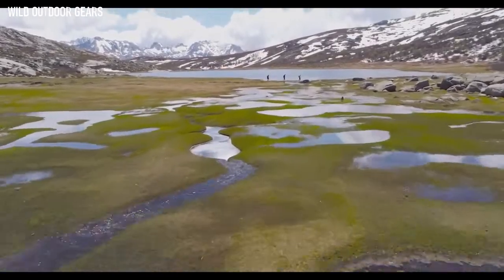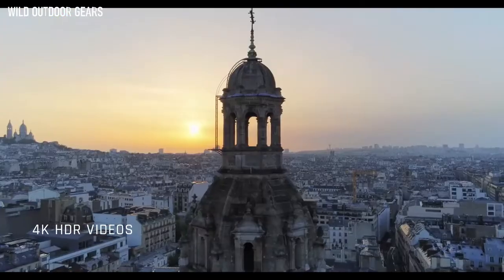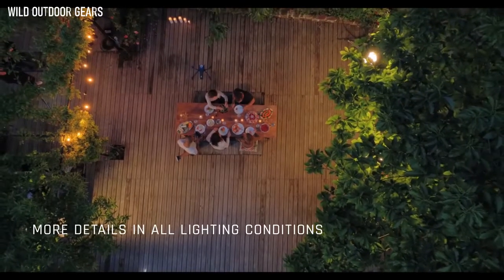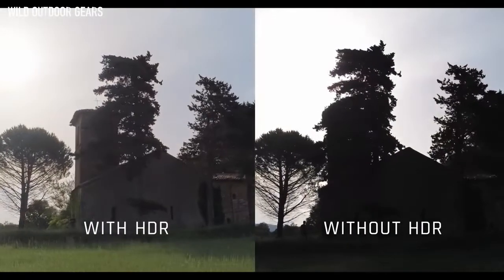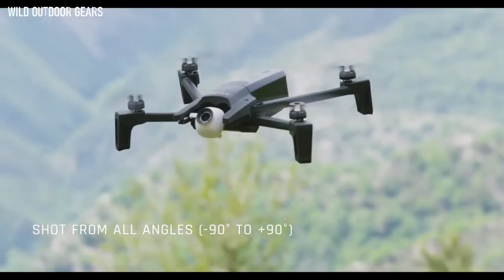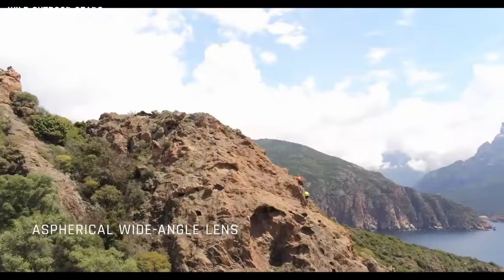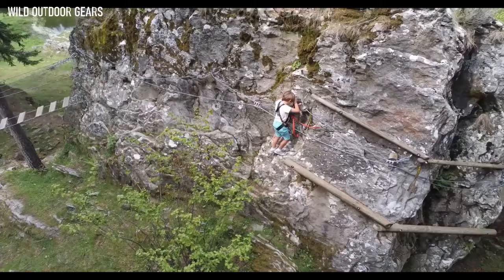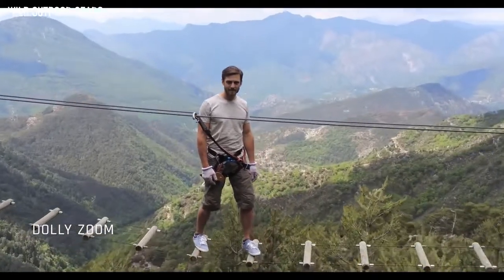Top 7 Mini Drones for 2022